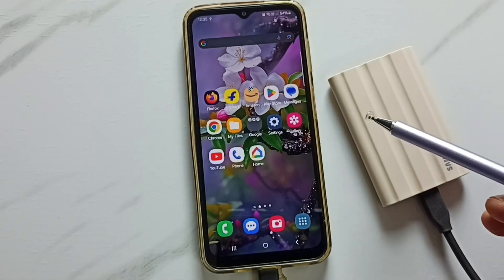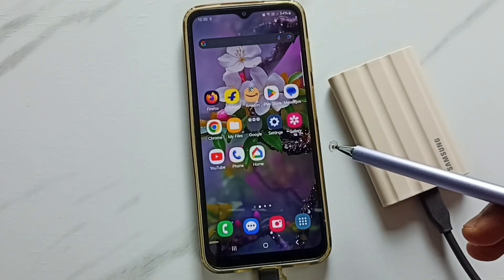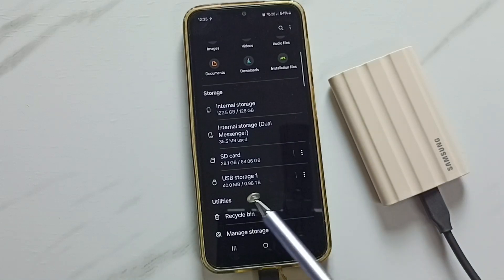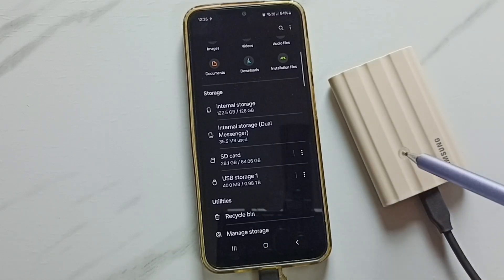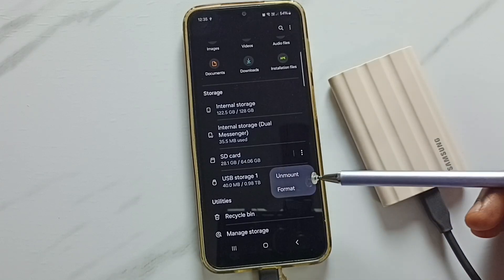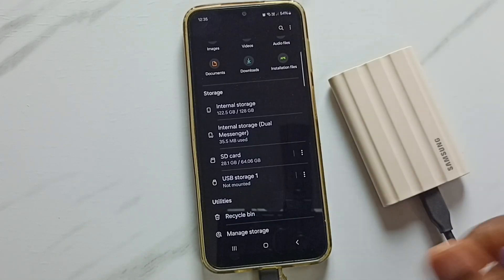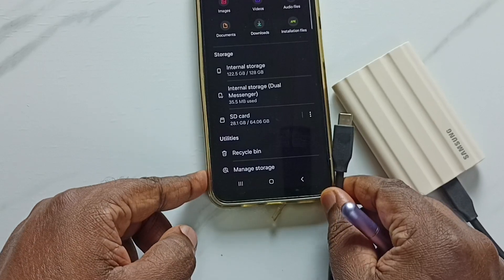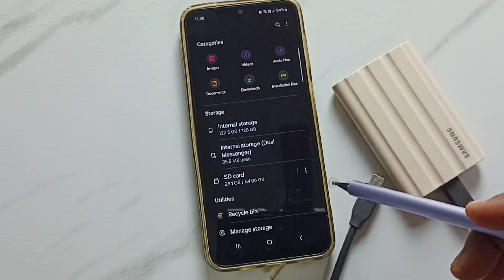How to Safely Eject, Unmount and Remove Samsung T7 Shield Portable SSD from Samsung Galaxy A16 5G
In this video, we show you how to safely eject, unmount, and remove your Samsung T7 Shield portable SSD from your Samsung Galaxy A16 5G. Learn the proper steps to ensure that your data remains intact and your SSD is safely disconnected from your phone without causing any damage. This guide will help you avoid issues like data corruption and ensure smooth operation with your external storage.